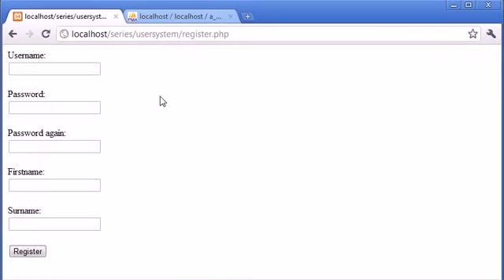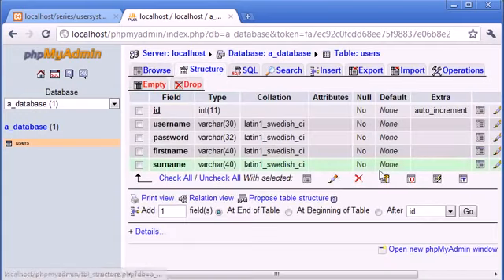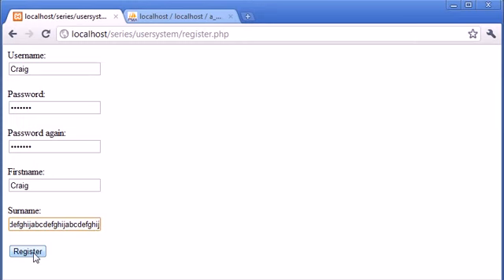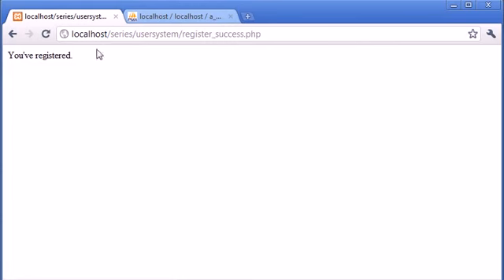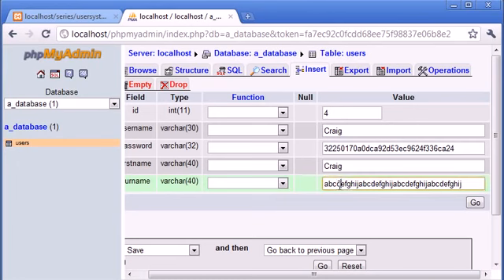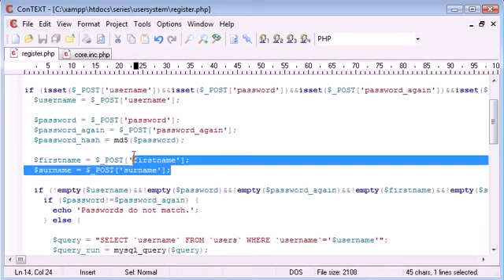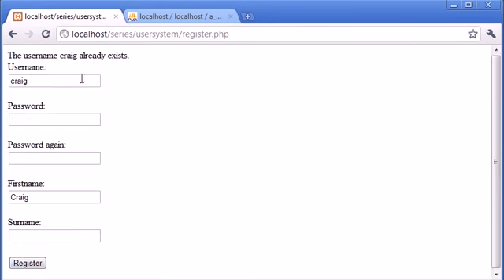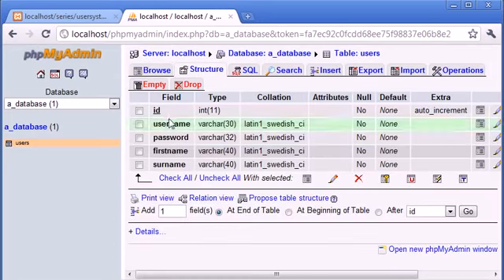Beginner PHP More Validation Part 2 android training|android training company